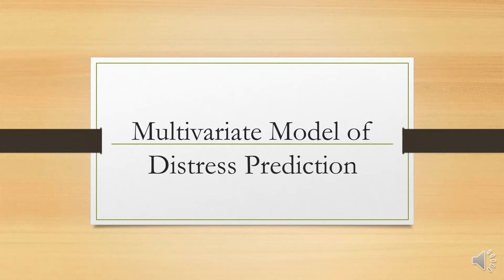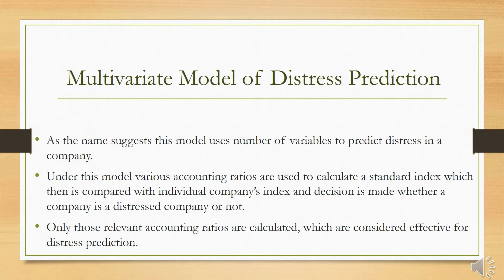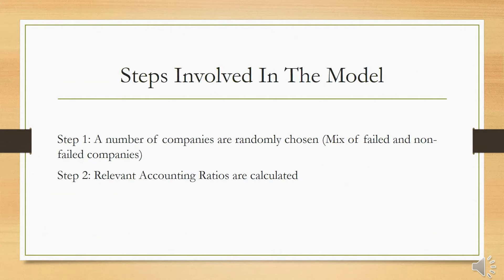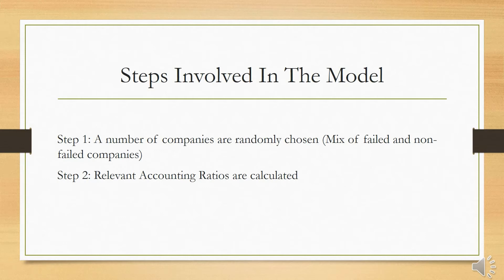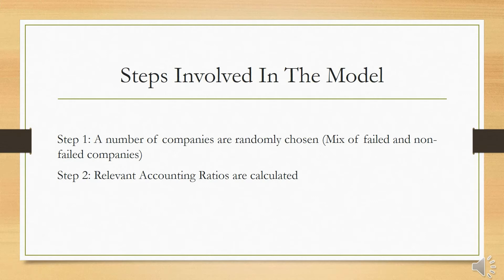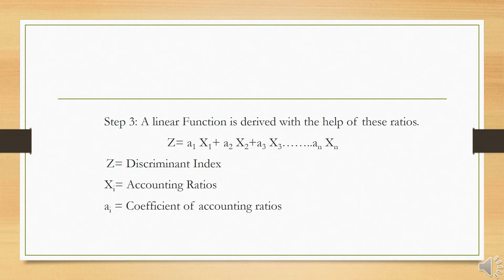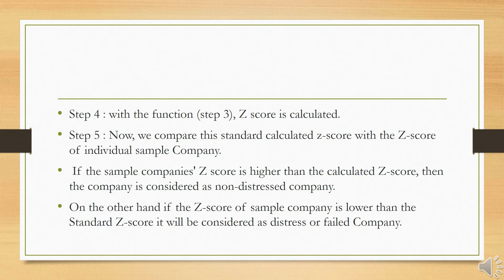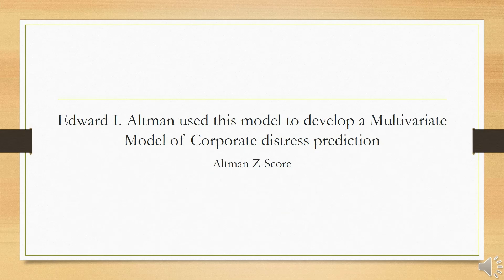Multivariate Model of Distress Prediction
The video will give viewers a thorough understanding of the multivariate distress prediction model. Distress prediction Model is used to predict the financial crisis in a company.